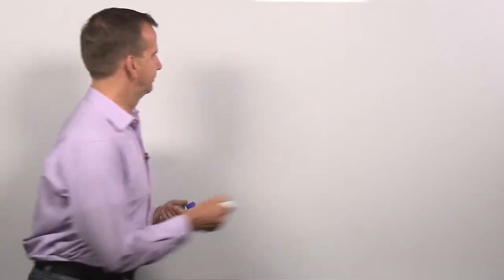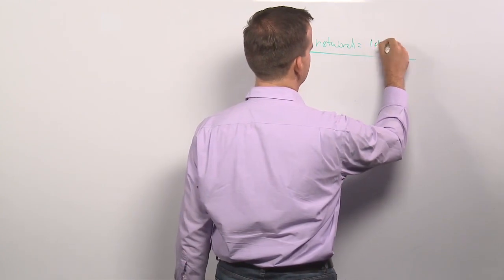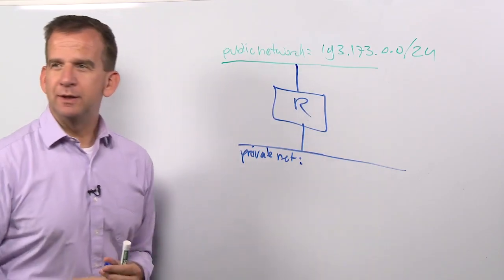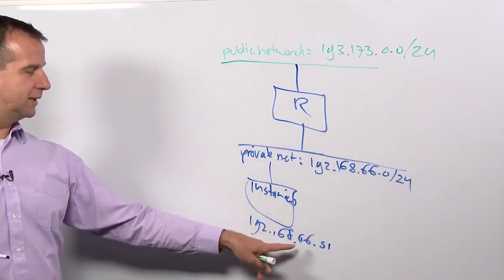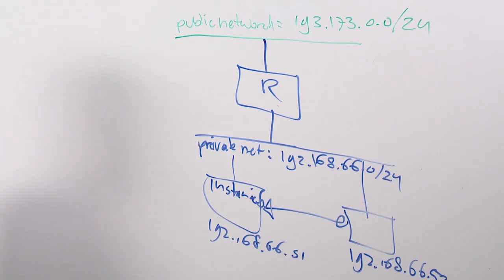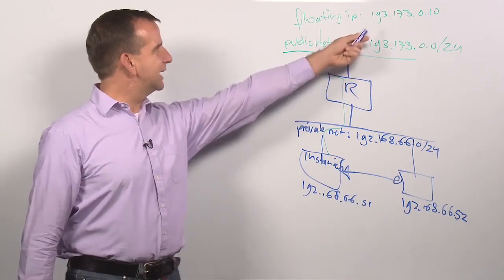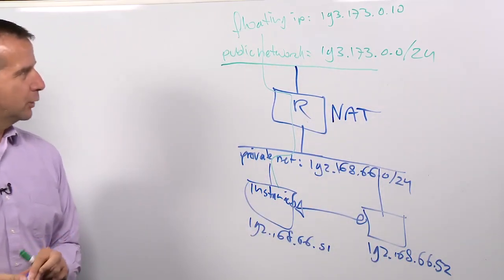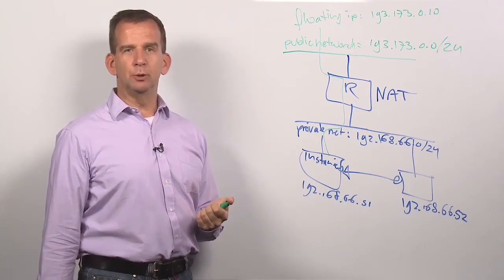125 Understanding Networks, Subnets And Floating IP Addresses